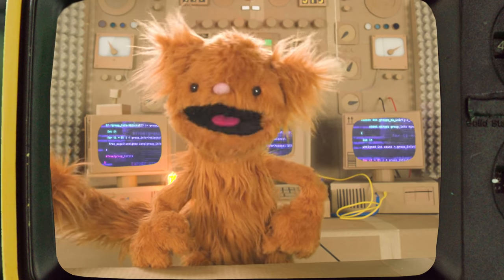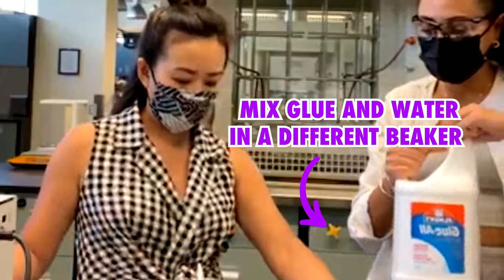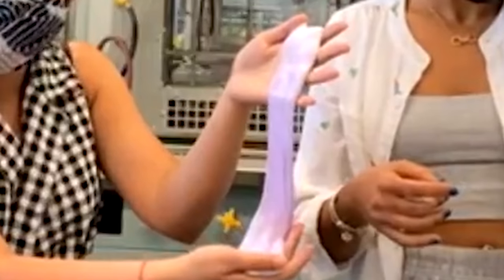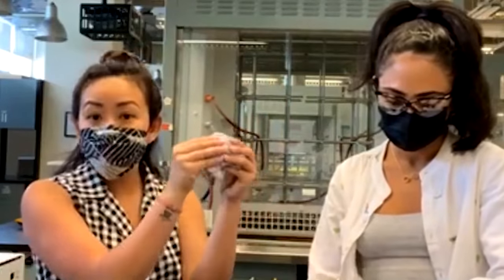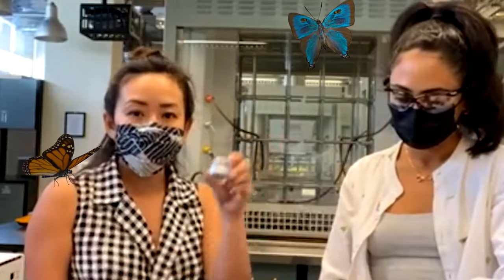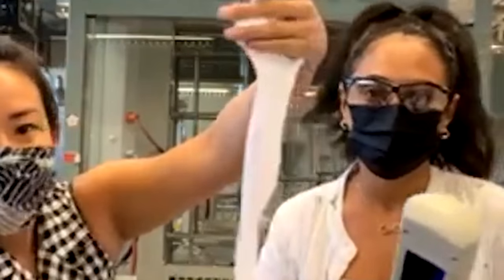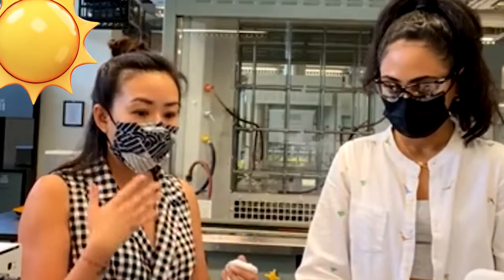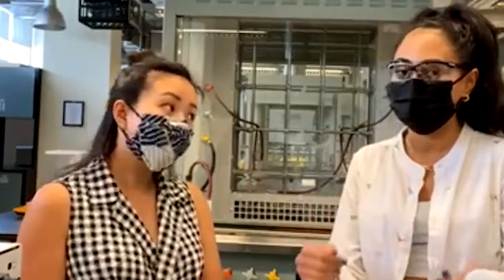How to Make Color-Changing Slime in the Science Lab | Camp GoldieBlox Field Trip Episode 2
In this very special field trip episode of CampGoldieBlox join us for slime storytime! Molecular architect Helen Tran and chemistry undergrad Hana show us what mood rings, butterfly wings, and chemistry have in common while we learn how to make color changing (thermochromic) slime!